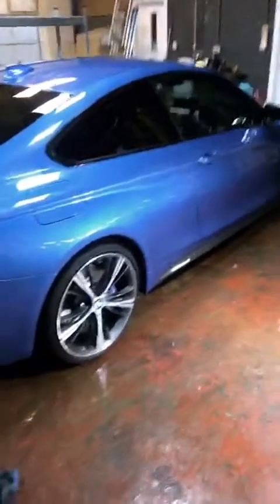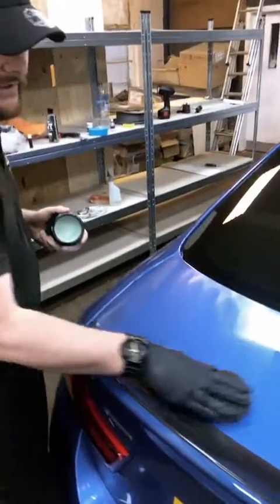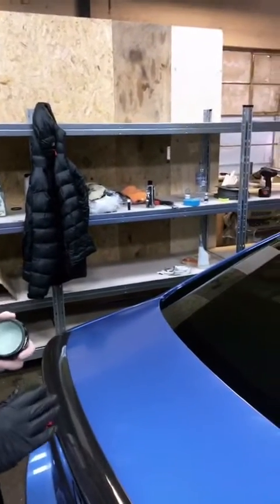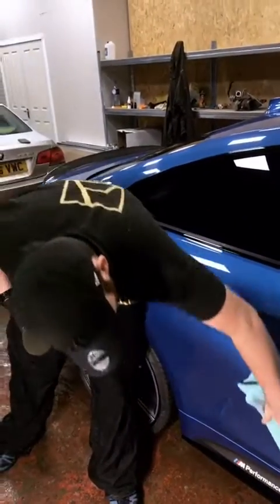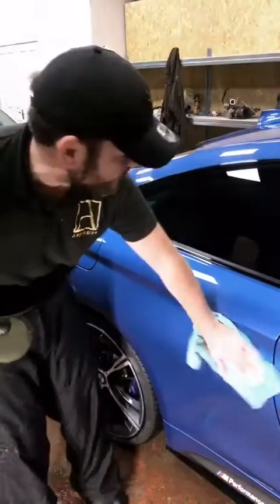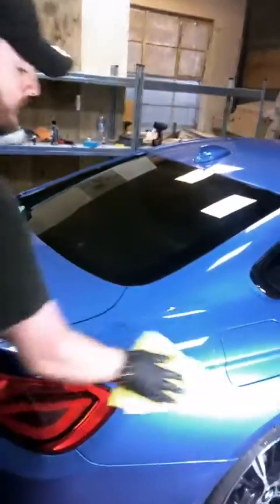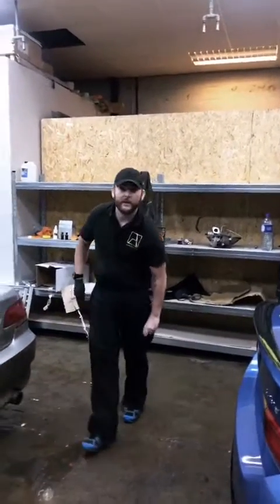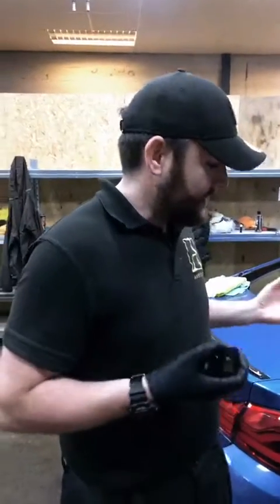Live video of Absolute Show Off wax being applied to BMW 420d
This is a little live video that we saved of us applying our Absolute Show Off wax to a BMW.  It’s very easy on and off and I hope we are able to get that across in this video